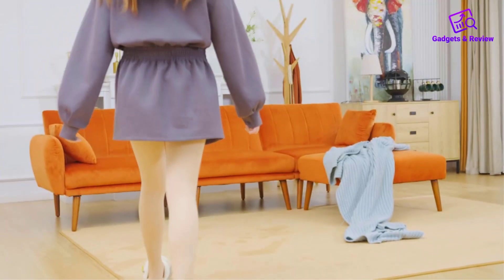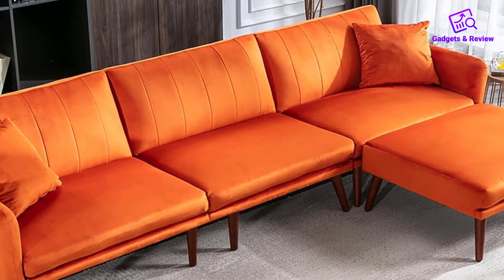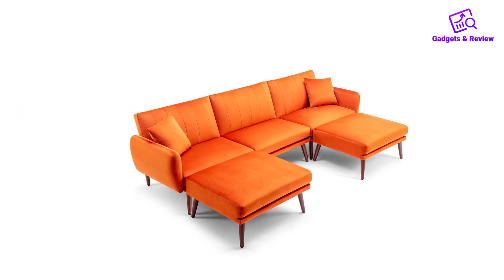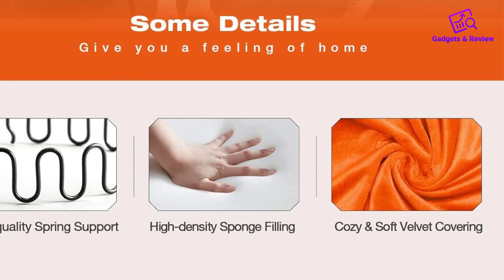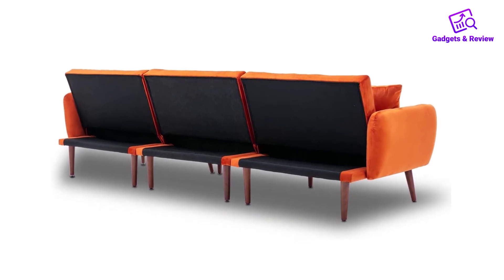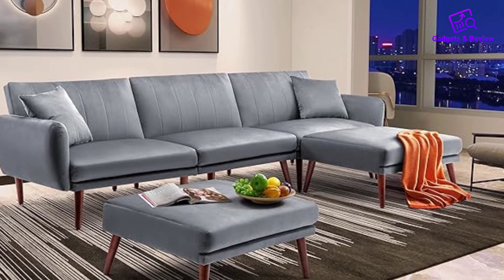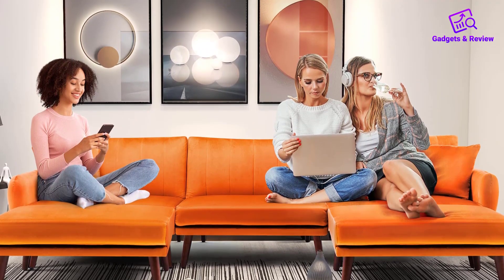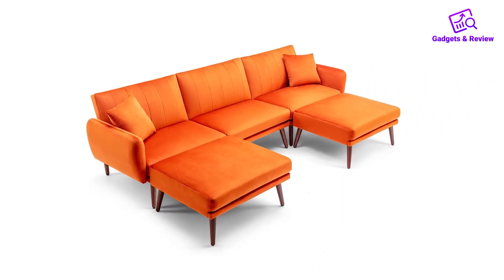JOMEED 105 Inches Convertible Sectional Sofa Couch Review